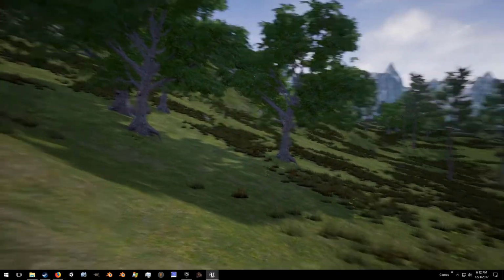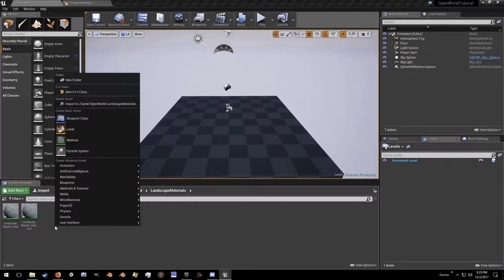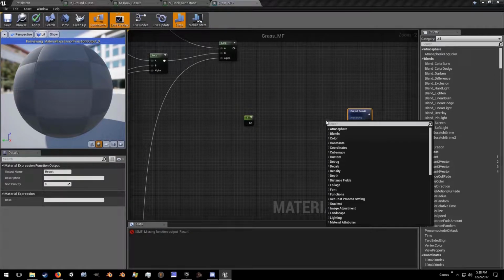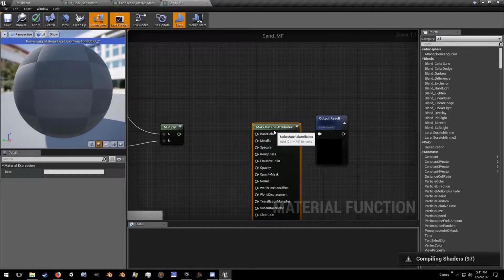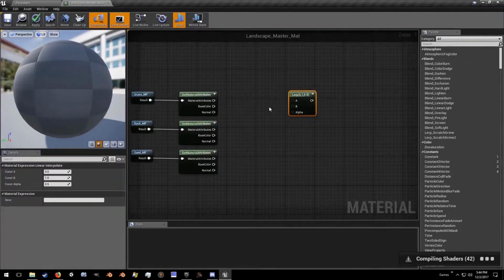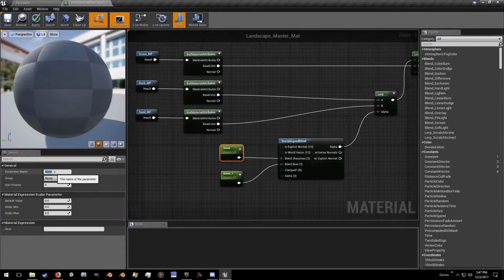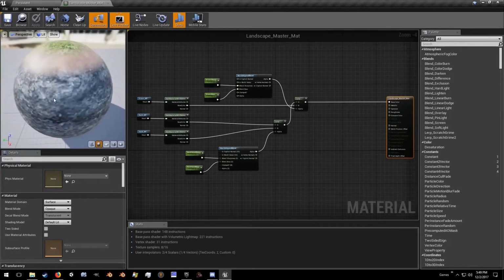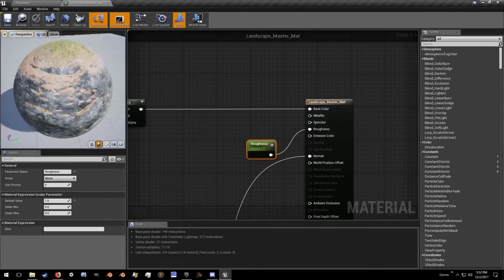Setup and AutoLandscape Material - Open World Tutorial Part 1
This is the first video in the Open World Tutorial for Unreal Engine 4.

I included it here because it is part of the full tutorial on creating an open world.